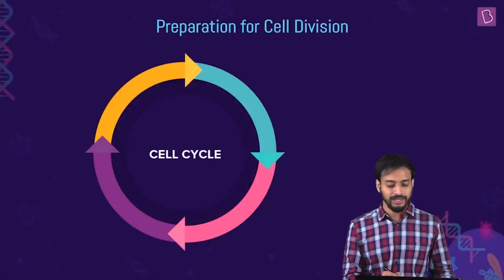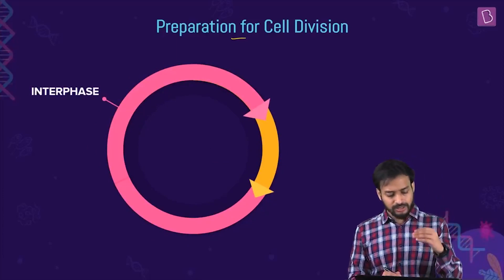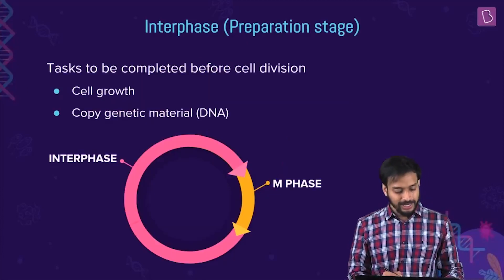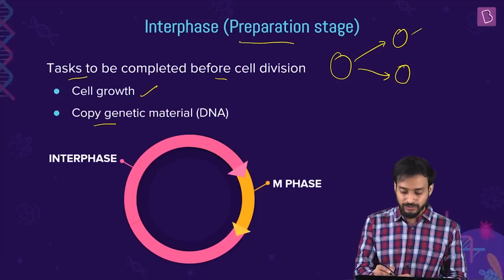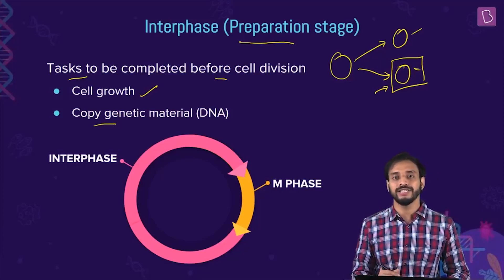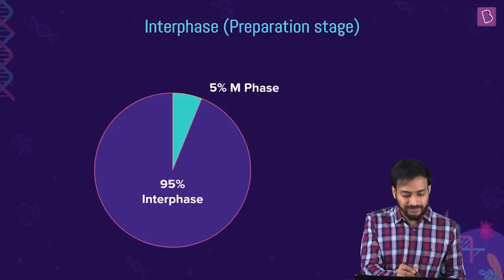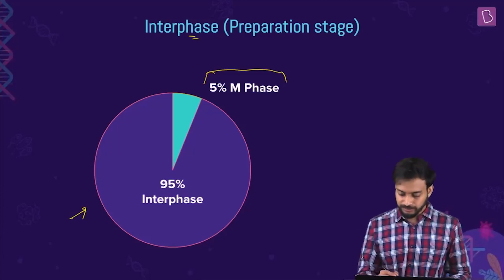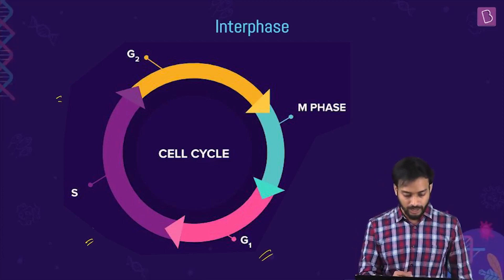Cell Division | BIOLOGY | NEET | Concept of the Day | Pushpendu Sir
Today's video talks about the different stages of cell division. We will look into details of the changes that occur in a cell during interphase and in the mitotic phase. This is a very important and basic concept. So do watch this video intently.